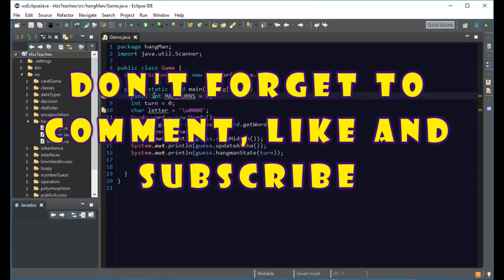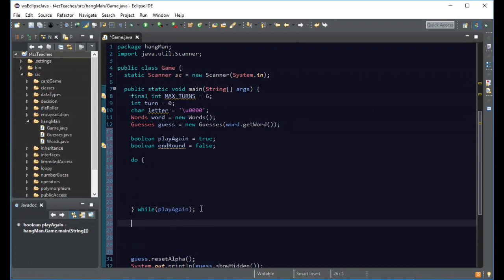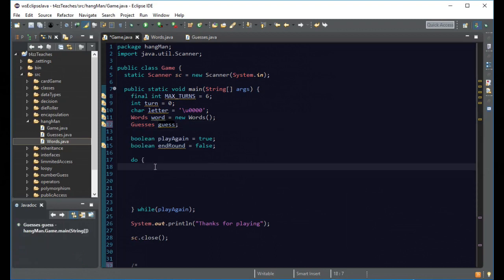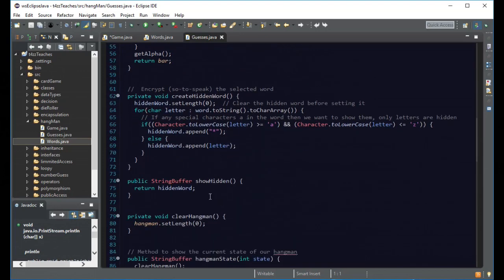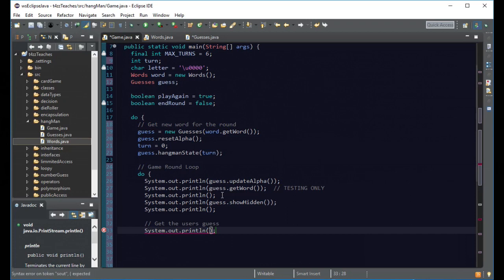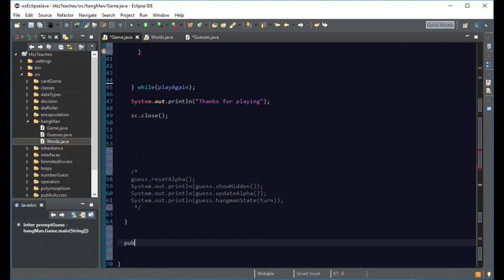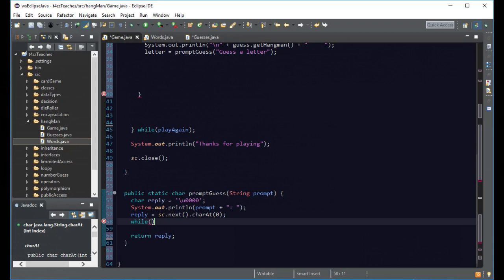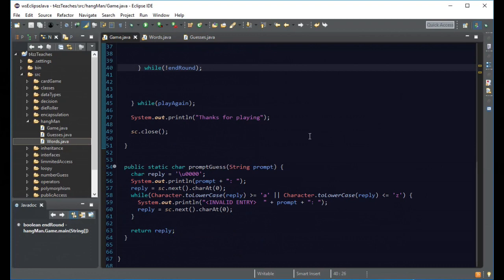(E31) Bringing It All Together